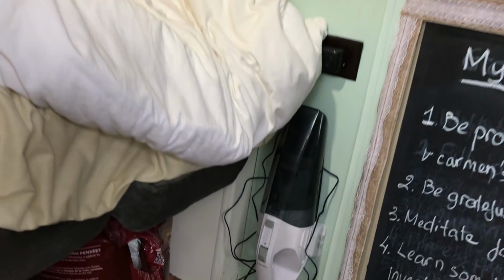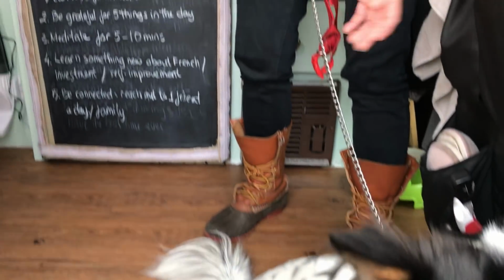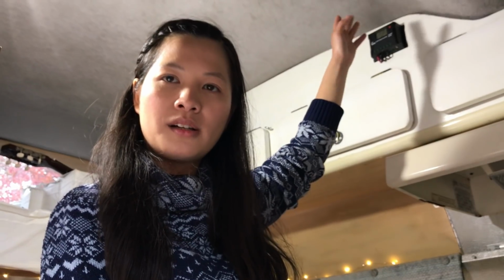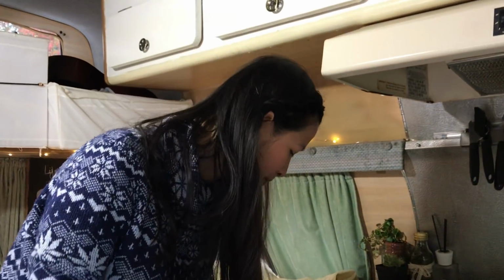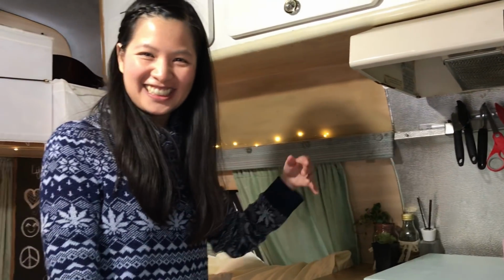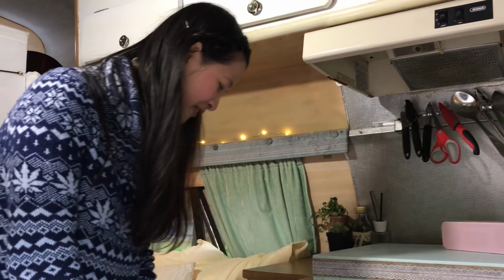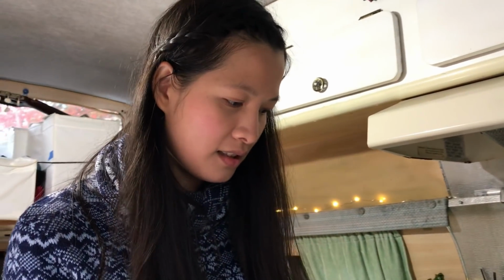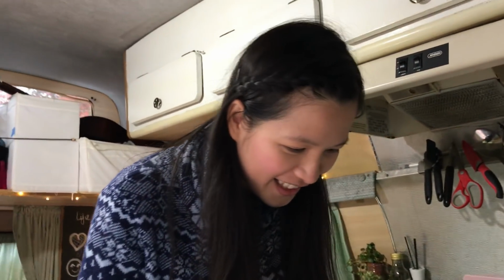VAN TOUR // Female Van Dweller And Her Dog Chase Freedom In A Converted Van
Meet Vi and her dog Marco. They have been living in a van that she bought already converted. After she purchased the van for full time van life she added her own touches to the van to make it her own. This is her story. What an amazing girl. Such an inspiration

Follow Her Instagram - @smileyvivi05

VANCITY VANLIFE
313-1711 Robson Street.
Vancouver BC, V6G-1C9